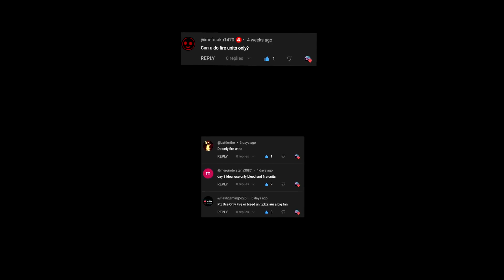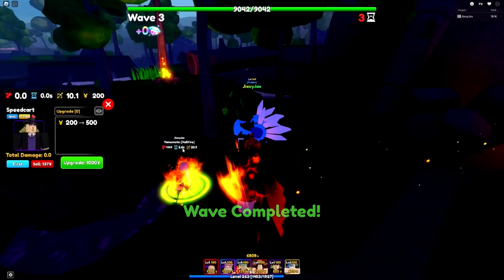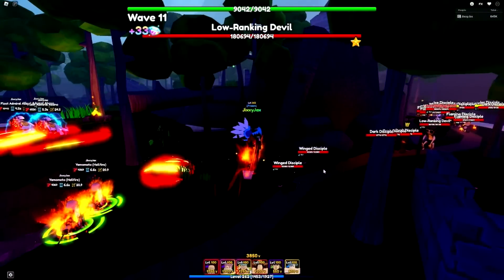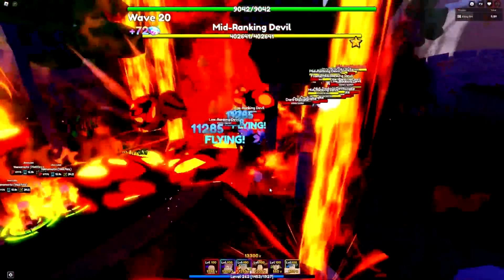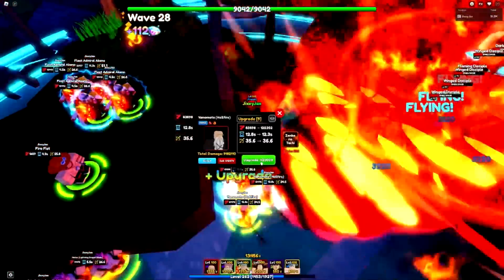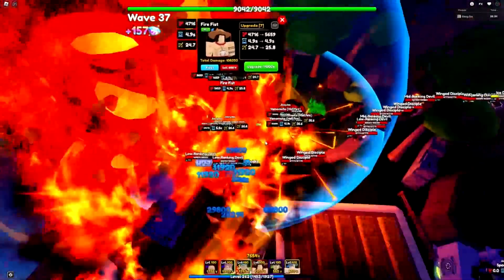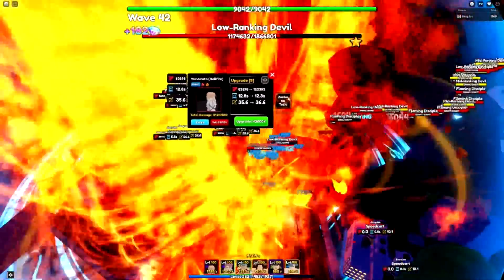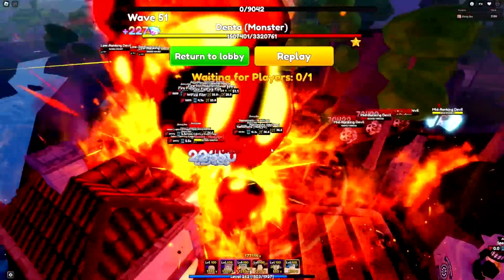Using ONLY FIRE Units In Roblox Anime Adventures! (Inf Mode Challenge)